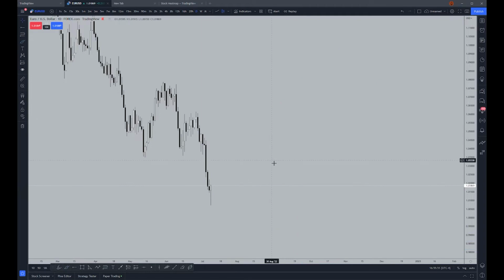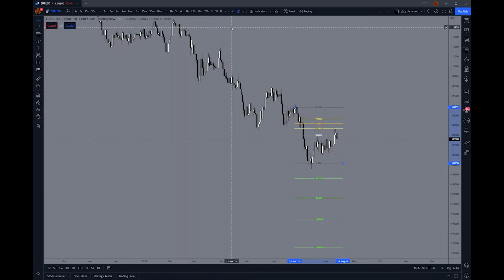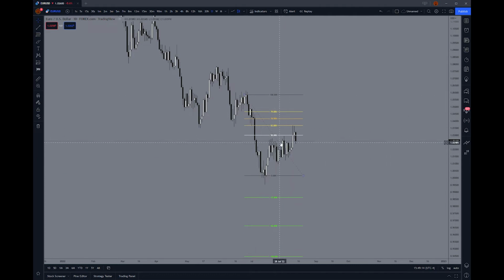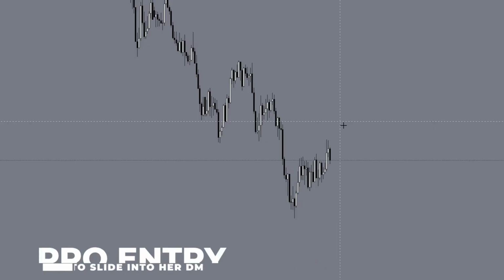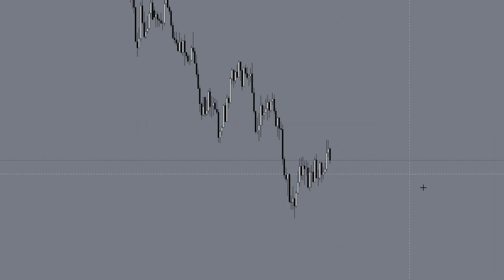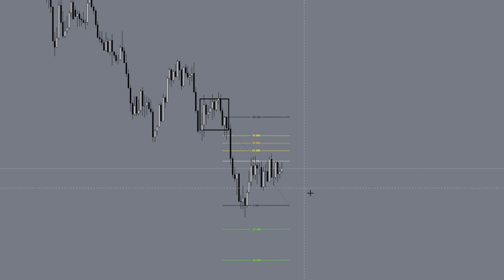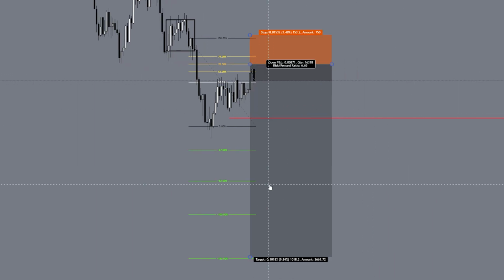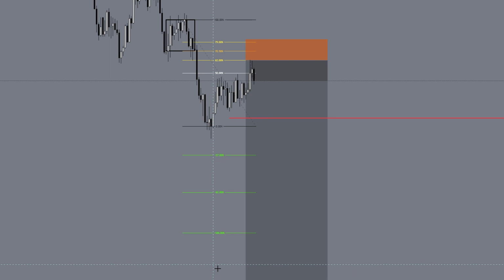Fibonacci Smart Money Basic Breakdown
In this video I share my personal Fib settings that i learned from ICT and refined with my own minor adjustments to fit my personal trade style. Trading is the last frontier of  freedom and creativity so there is no right or wrong way to trade. What matters is if you are profitable - i encourage you to try these settings, experiment and find what works best for your trade style and trade plan. *my mic was tripping and i couldn't get the SSSS out of some of the audio, didn't have the time to do another take*